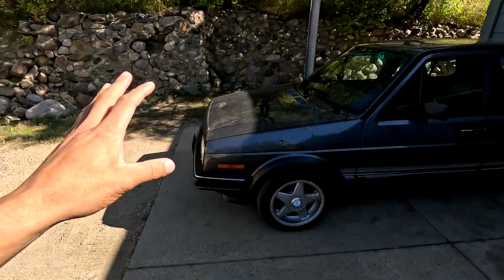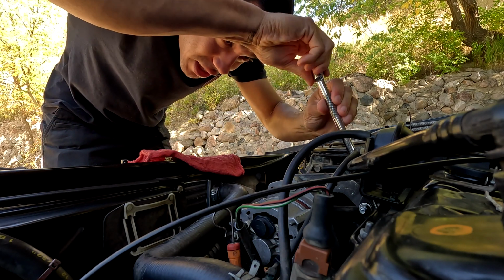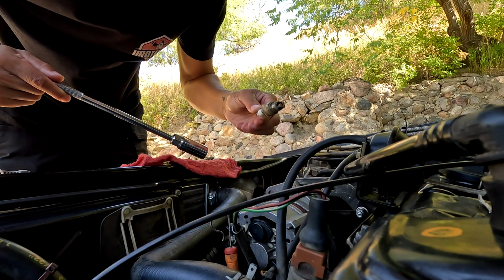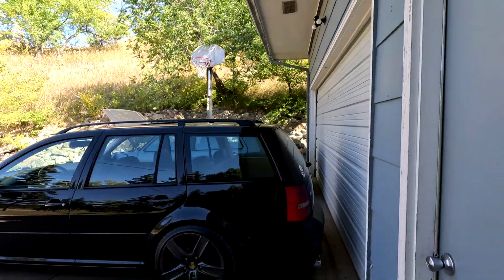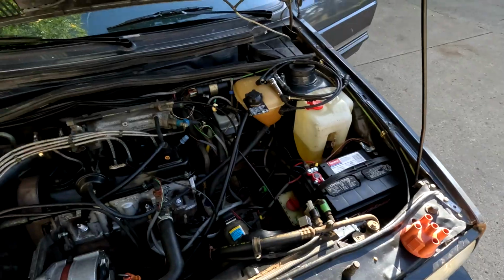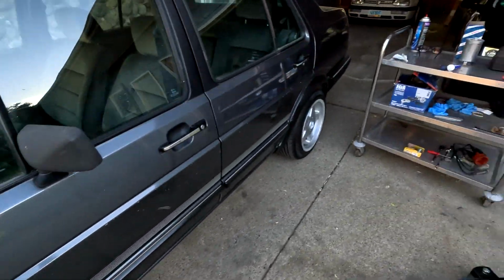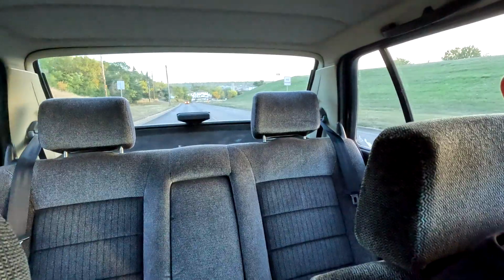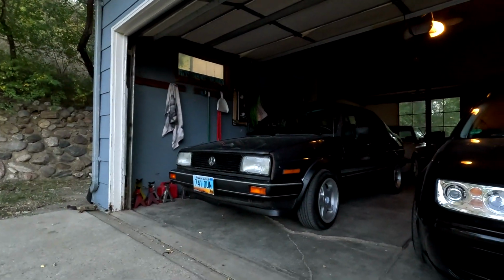Lots Of New Parts For The Mk2 Jetta! ( Brakes, Spark Plugs, Fuel Filter )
Last final maintenance pieces are officially on the mk2 and shes running and driving amazing! Hopefully next will be more visual modifications for the car!